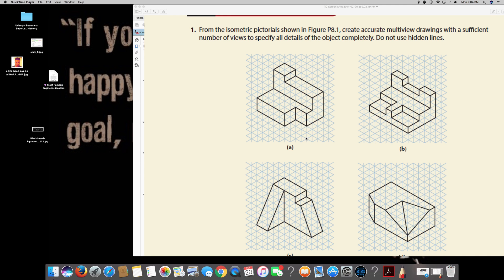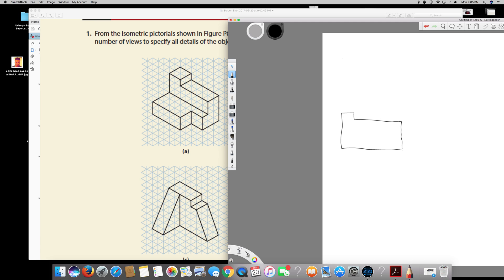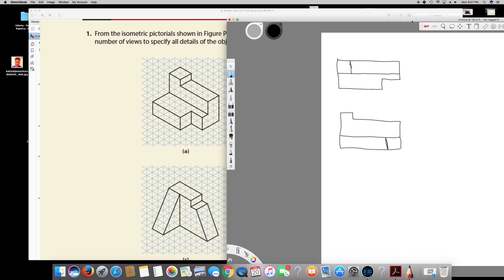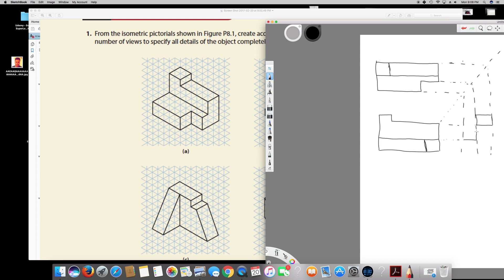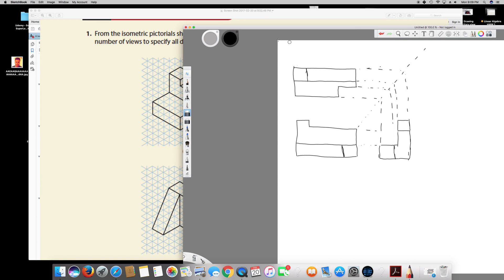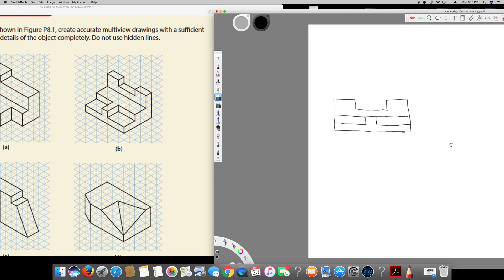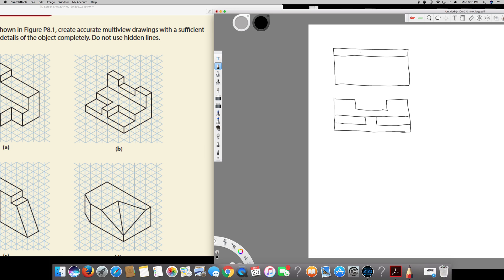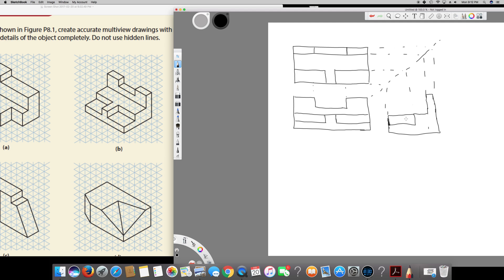How to draw Multiview drawings from isometric pictorials?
From the isometric pictorials shown Create accurate multiview drawings with a sufficient number of views to specify all details of the object completely. Do not use hidden lines.